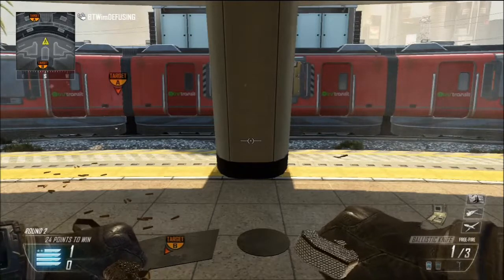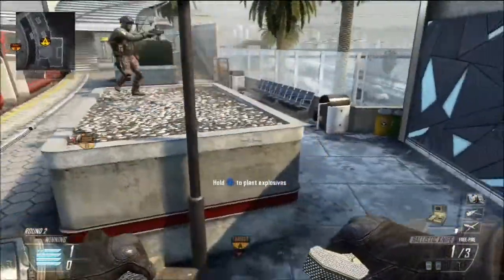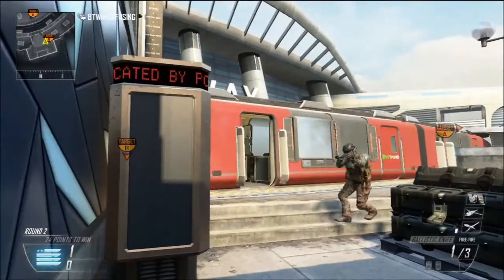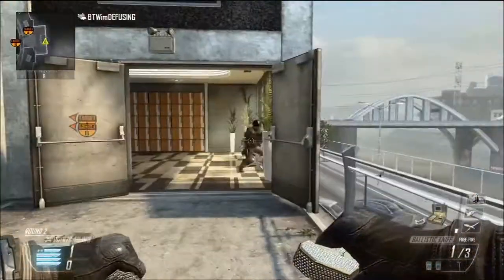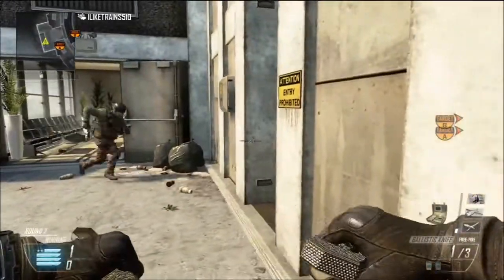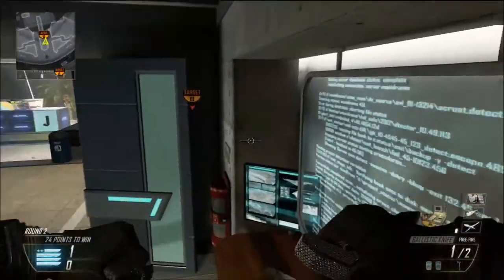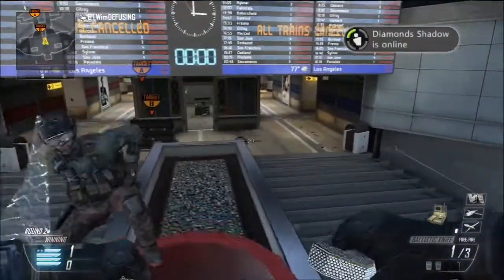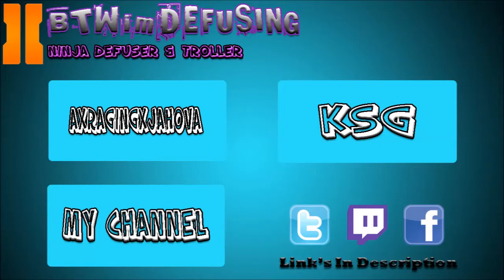Ninja Defuse Spots Episode 5 (Express)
If you would like to Join KillswitchGaming (KSG) please notify me by a pm on youtube or a message on xbox live or message "KSG Fade" on xbox live.